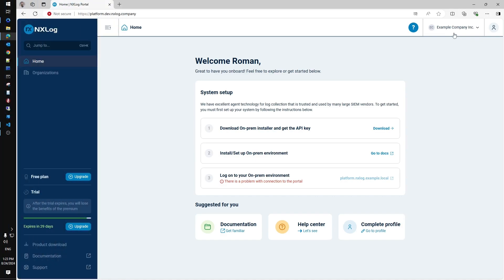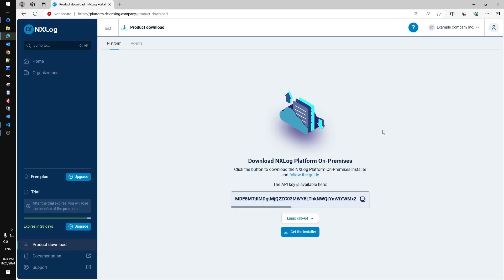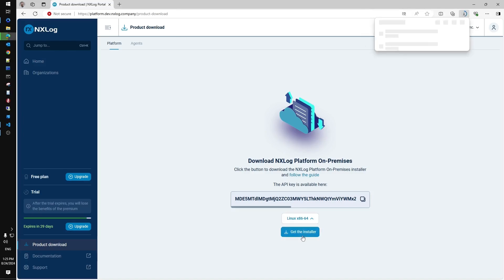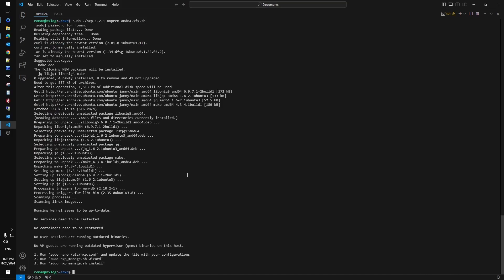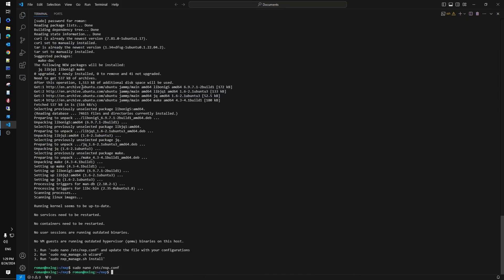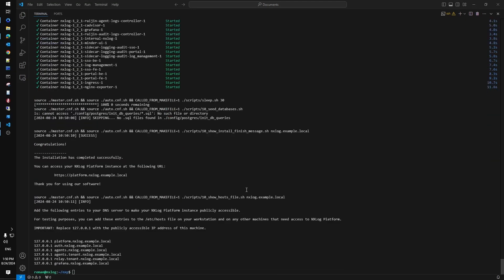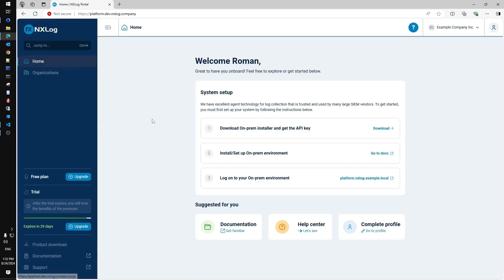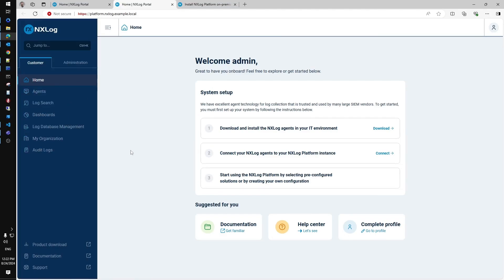How-to series: On-prem deployment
Learn how to deploy the NXLog Platform on-premises with this comprehensive installation guide. This video walks you through:

- System requirements for Red Hat and Ubuntu Linux distributions
- Downloading the installation script using your personal API key
- Configuration steps (domain setup, sizing adjustments for agent capacity)
- DNS/hosts file preparation for platform access
- First login with default admin credentials
- Once deployed, you'll gain full control over log collection agents, centralized data storage, and powerful analytics—all within your private infrastructure.

For sizing guidelines and documentation.

Have questions? Reach out to the NXLog technical support team — we're happy to help!